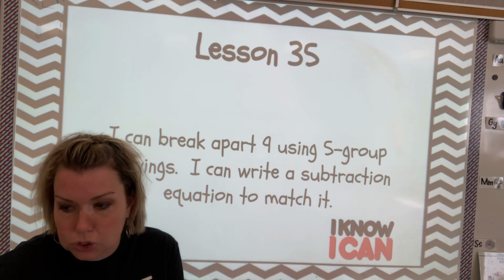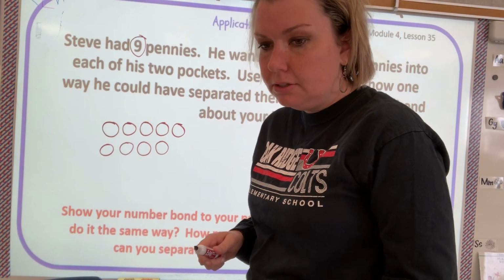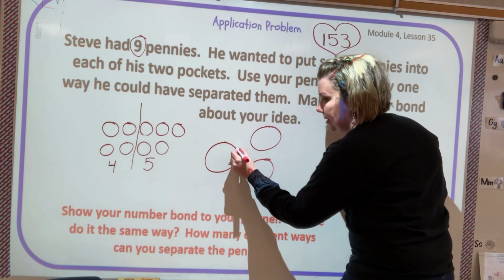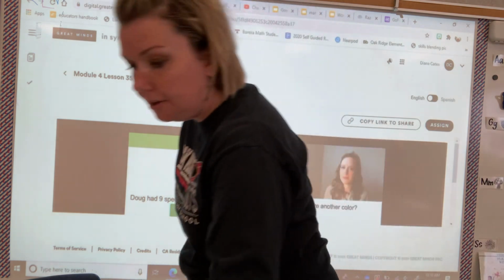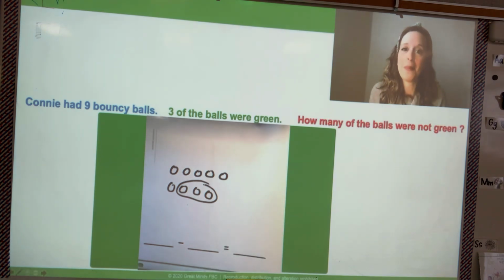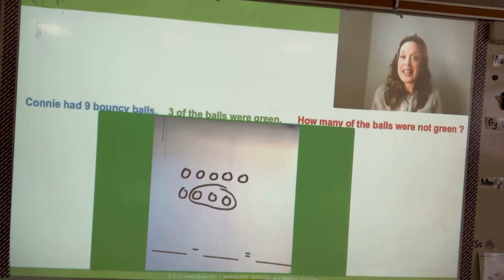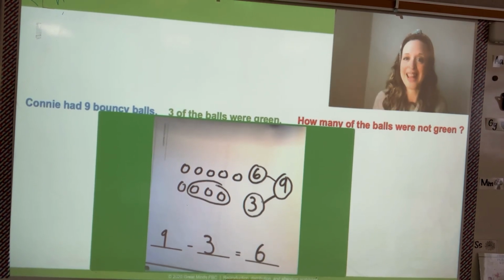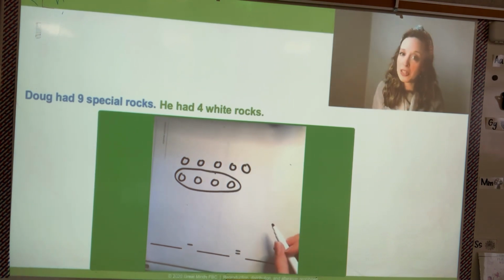March 12, 2021